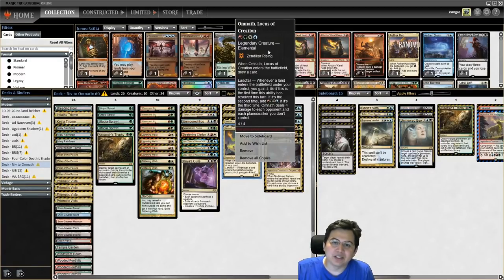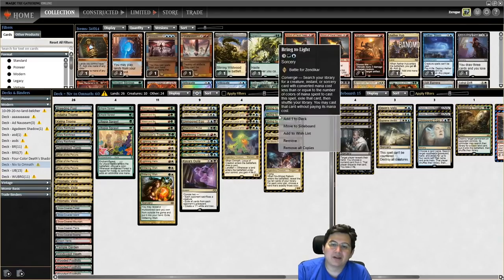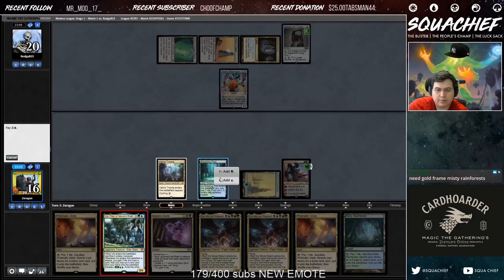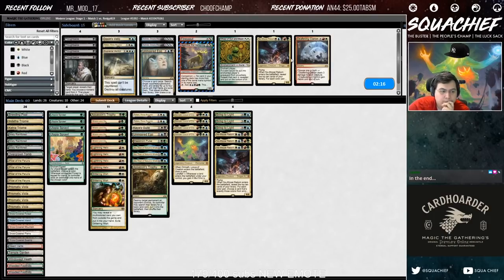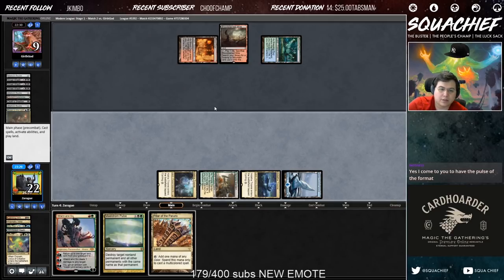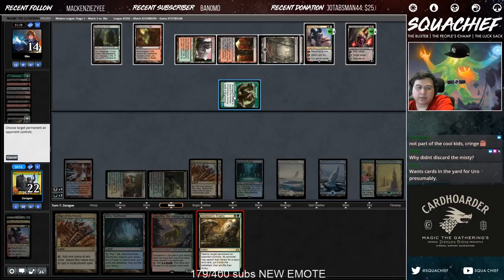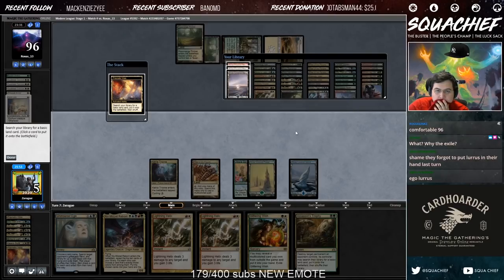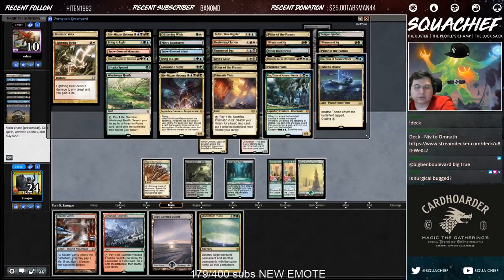[MODERN] HOW OMNATH POWERED UP NIV-MIZZET! WHO KNEW MORE MONEY MORE WINS! 5-0 WITH MONEY NIV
Streaming Monday-Friday 2 pm - 8 pm MST (mountain standard time) come watch me live